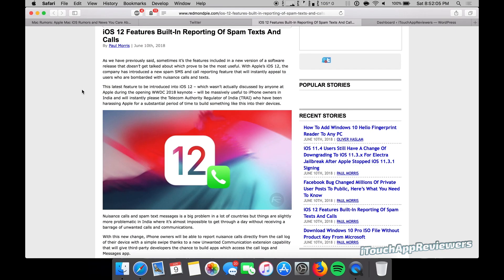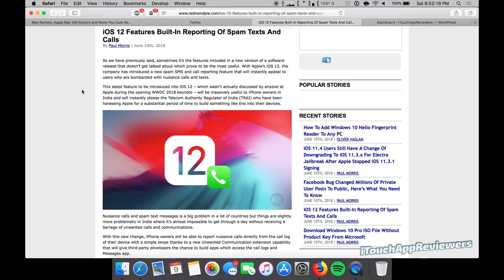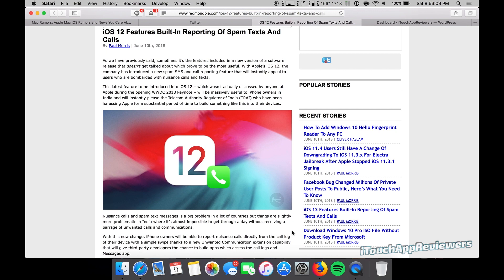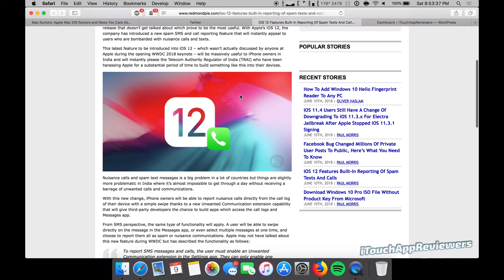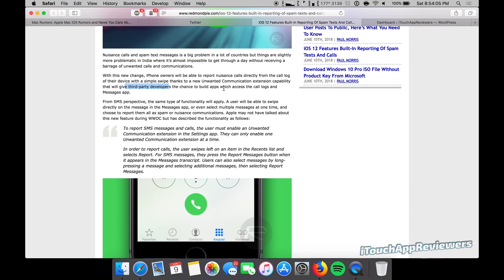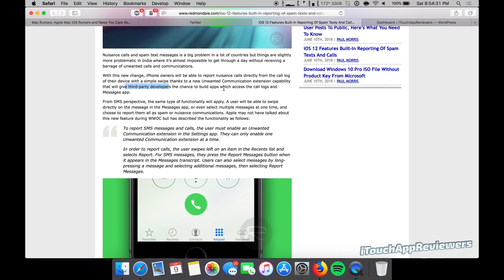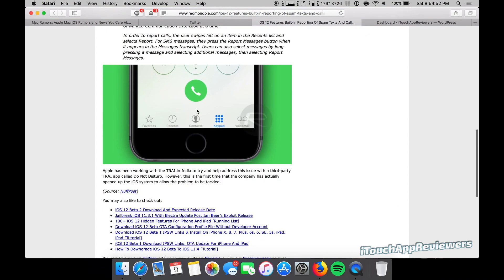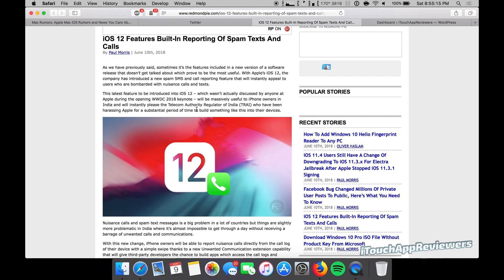iOS 12 Feature STOPS SPAM CALLS AND TEXTS!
Apple didn't mention this feature of iOS 12 at WWDC 2018 this year, but iOS 12 has a feature that allows you to report unwanted spam calls and spam texts!